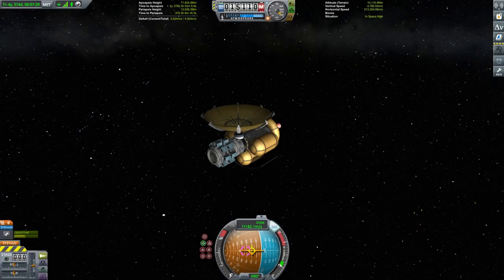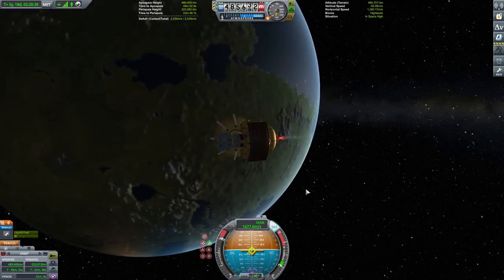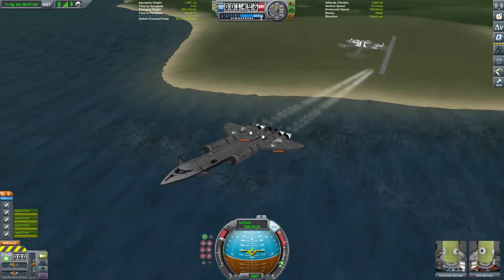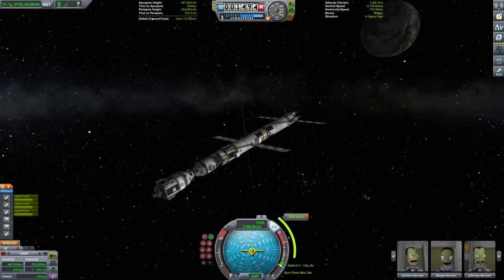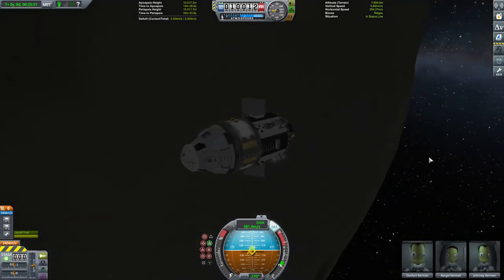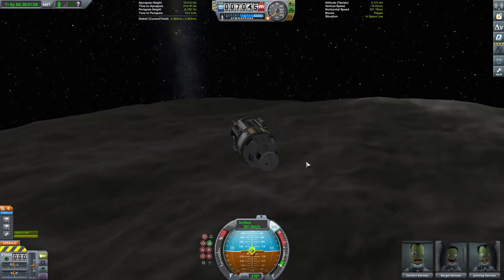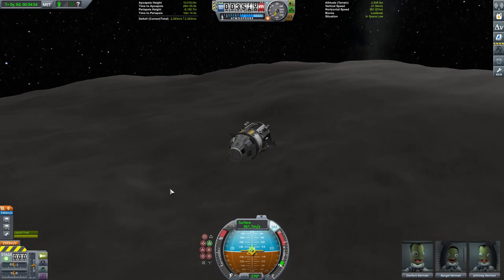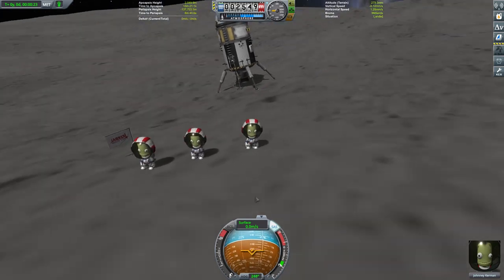Kerbal Space Program: The Journey Continues - Part 34 - Slightly More Interesting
As our gravity probe returns from Jool, our attention switches to Dres, which is almost the dullest place we've ever been to.  Almost.